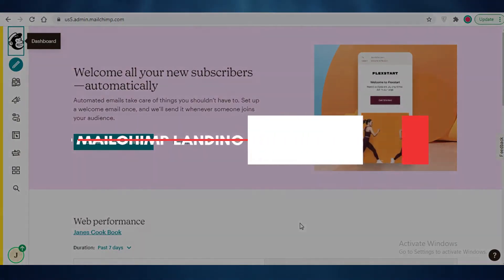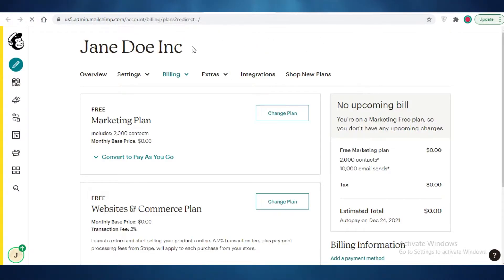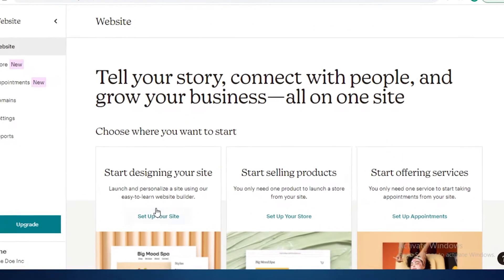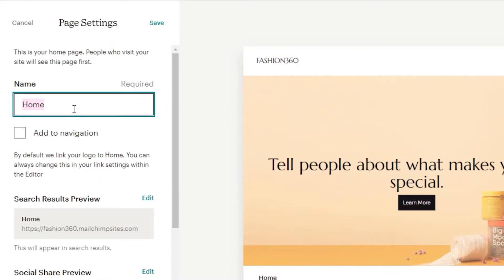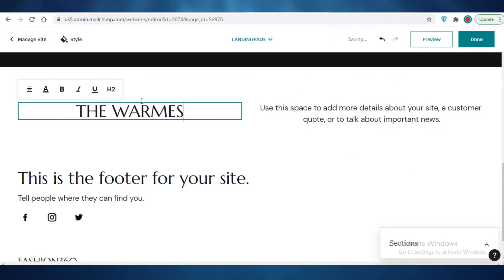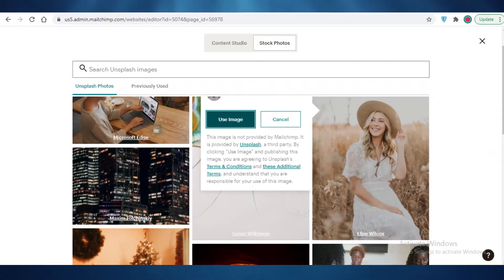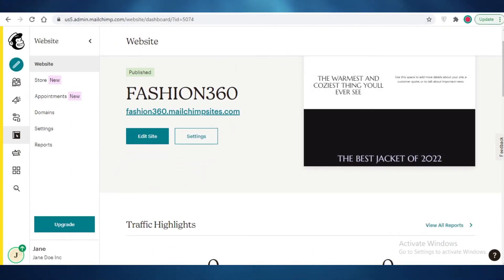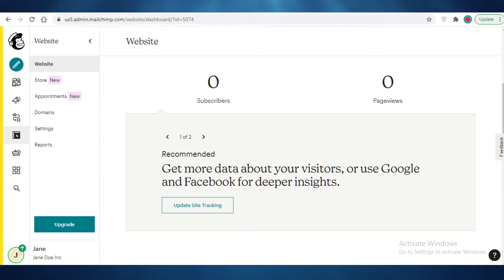Mailchimp Landing Page for Clickbank | Step by Step Tutorial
In this video I show you how to Create mailchimp landing page for clickbank.
How to Get Started with MailChimp, How to Use MailChimp For Email, Business, Automation and Marketing. What are the different Features Mailchimp offers in order to Help you with your Online Business and meet your Business needs.